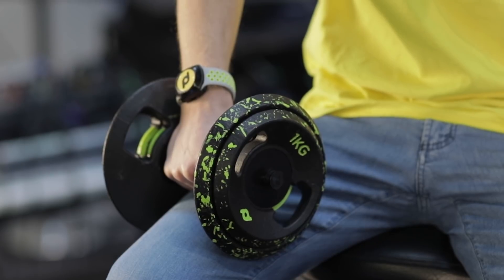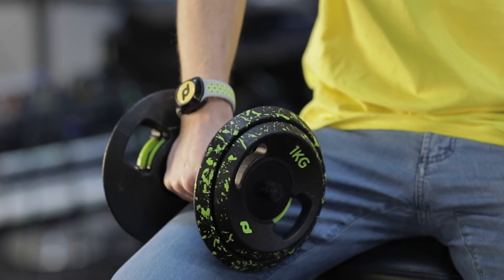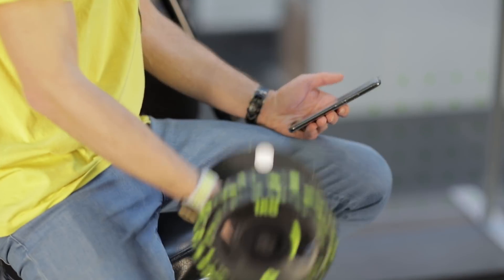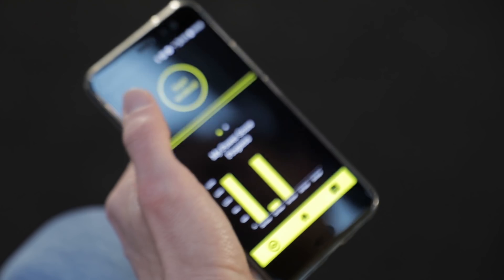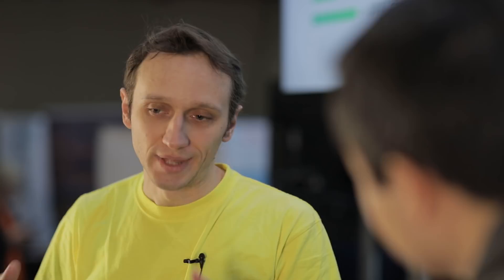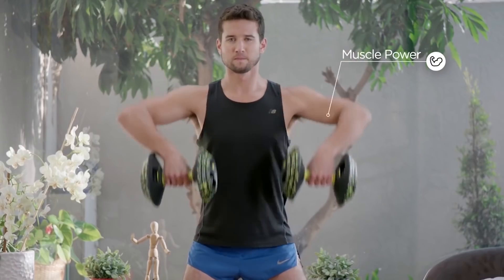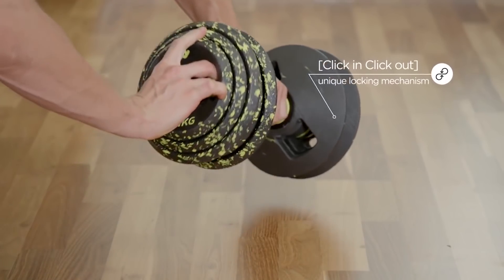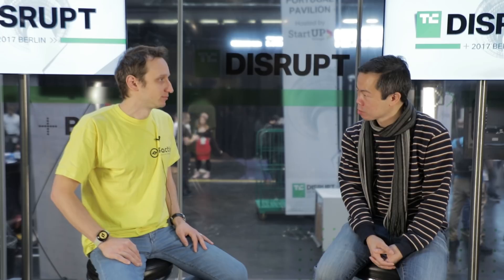Practix workout tracking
Practix develops an activity tracking system for gyms, using an IoT tracking device with real time data analytics done by AI and machine learning algorithms.